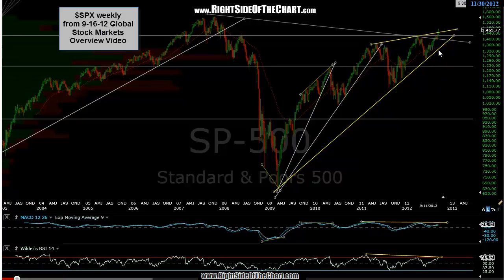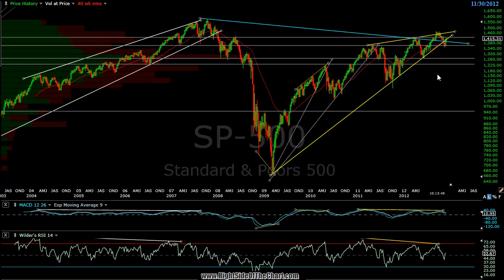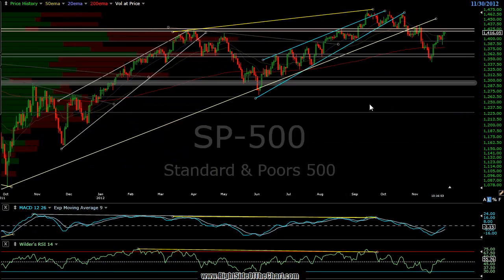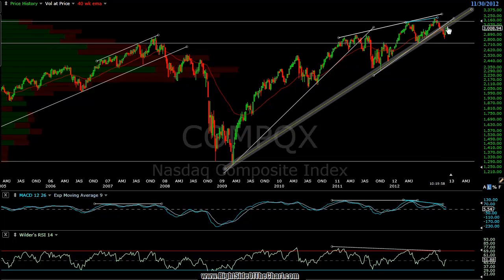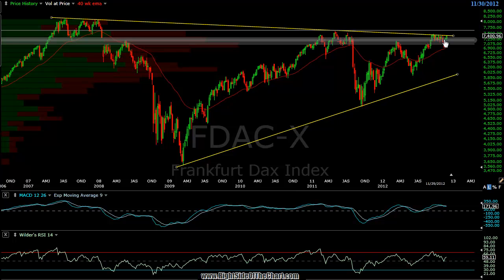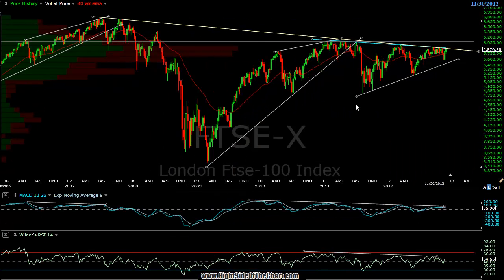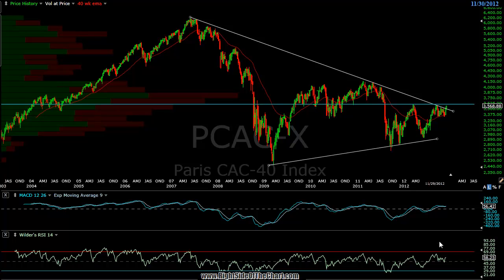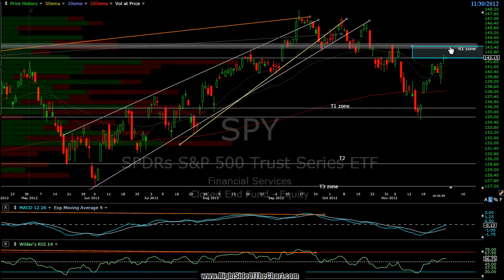11-30-12 Global Stock Markets Overview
A detailed analysis of the key US & European stock markets.